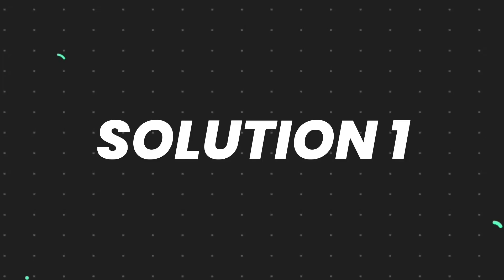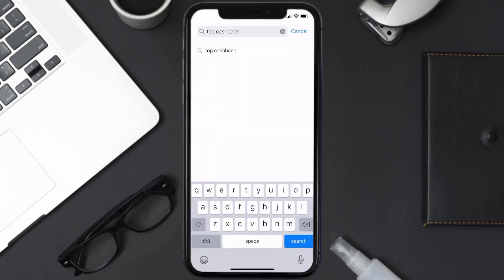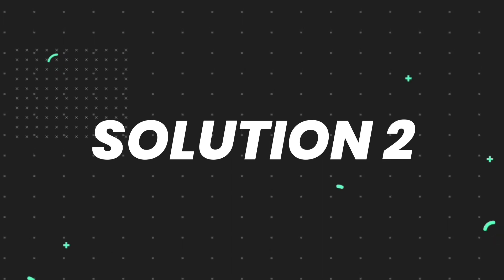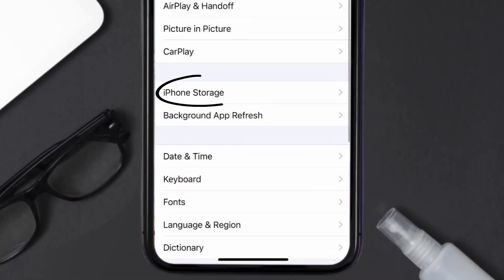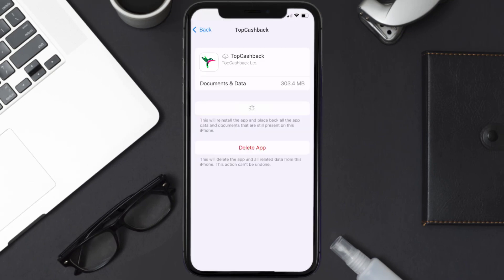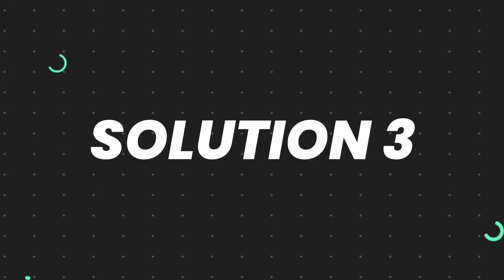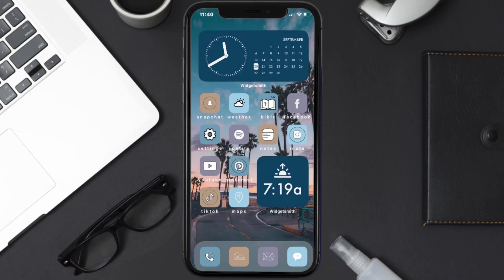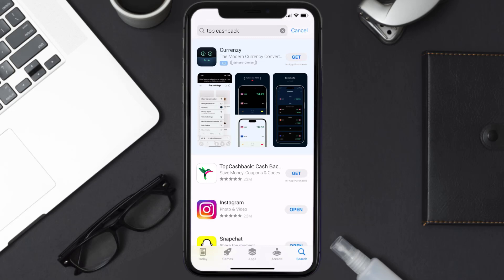TopCashback App Not Working: How to Fix TopCashback App Not Working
In this video, I'll show you How to Fix TopCashback App Not Working. This is the easiest and fastest way to Fix TopCashback App Not Working. Make sure you watch until the end of this video to find out How to Fix TopCashback App Not Working on ios. These methods work on iOS 11 as well as iOS 12, iOS 13, iOS 14, iOS 15 and iOS 16. Hope you enjoy!

Video Parts:
00:00 Intro: How to Fix TopCashback App Not Working
00:07 1.Solution: Update TopCashback App
00:27 2.Solution: Clear TopCashback App cache files
00:57 3.Solution: Delete and Reinstall TopCashback App
01:19 Outro: Ending